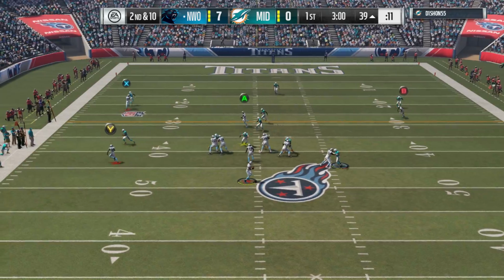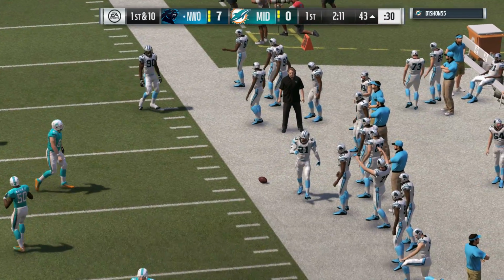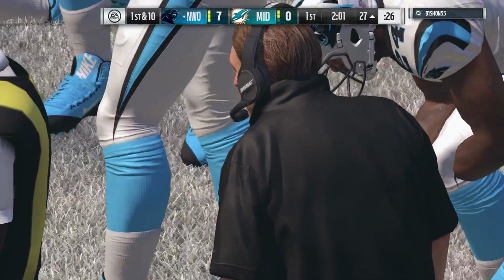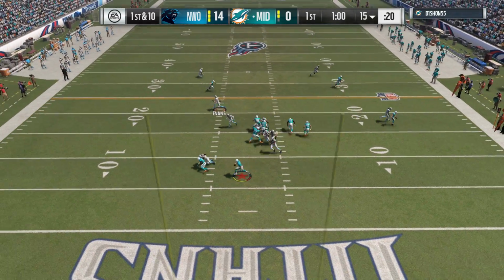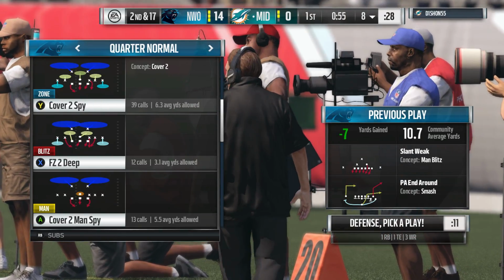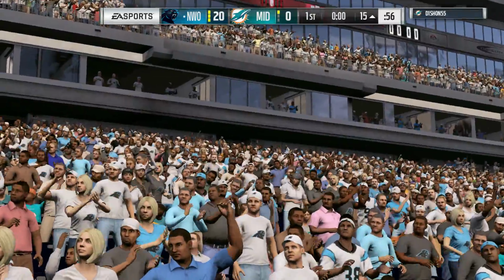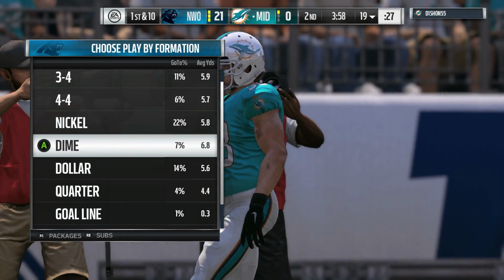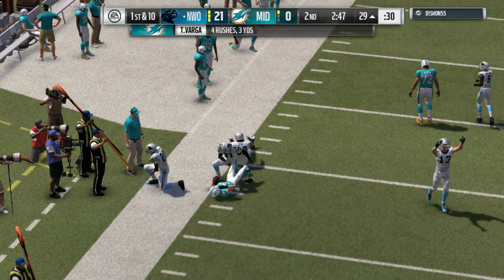Madden 17: Ultimate Team: MUT head to head online (game 149)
MUT 17 in the house